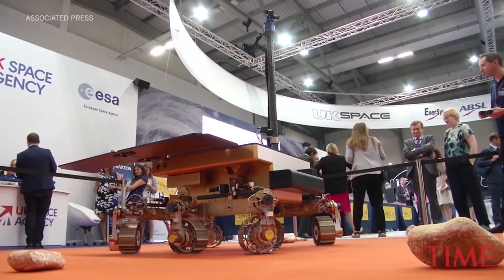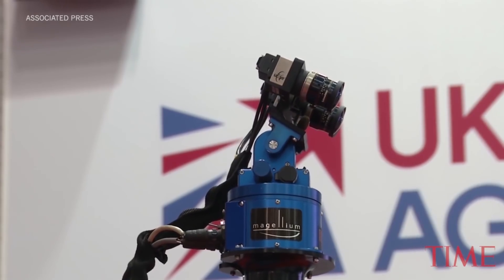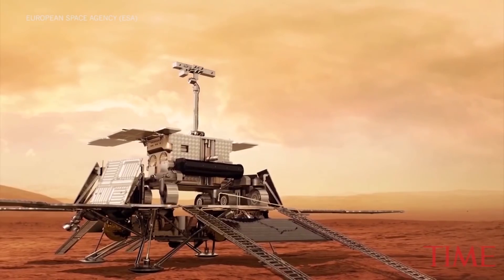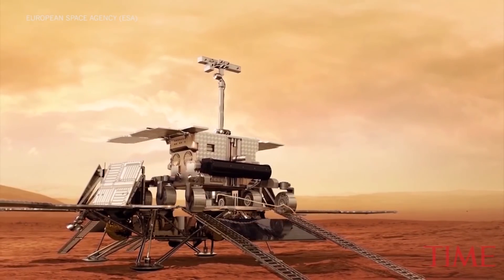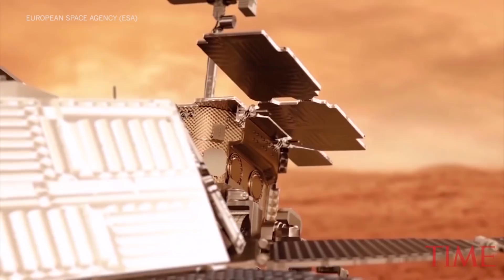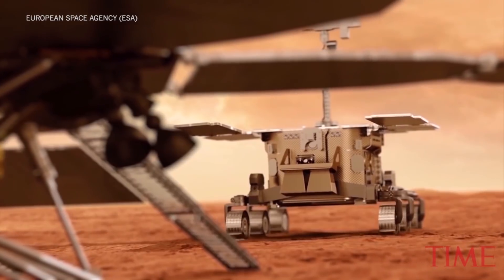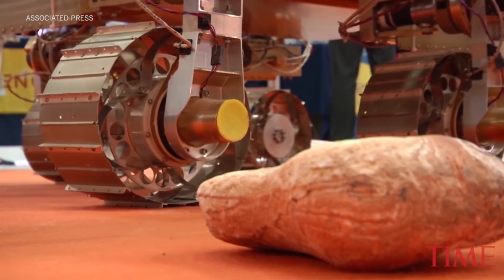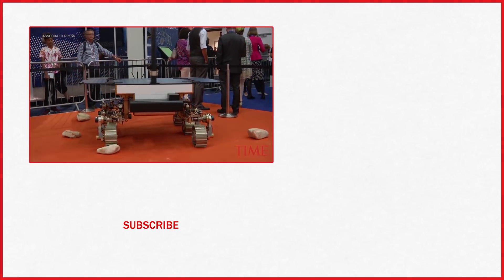Space Agency Invites Public To Name Mars Rover | TIME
It's officially called 'ExoMars,' but scientists nicknamed its prototypes Bruno and Bridget.